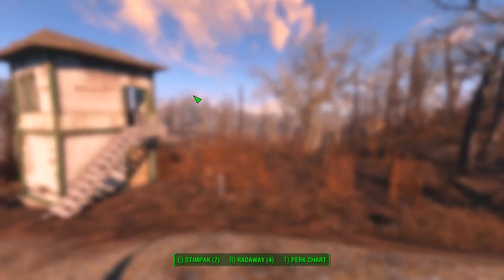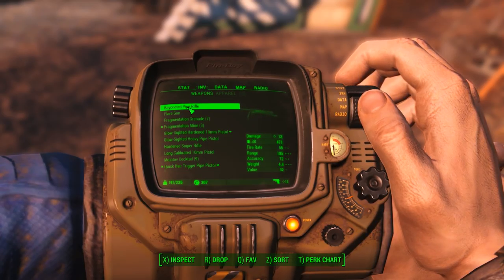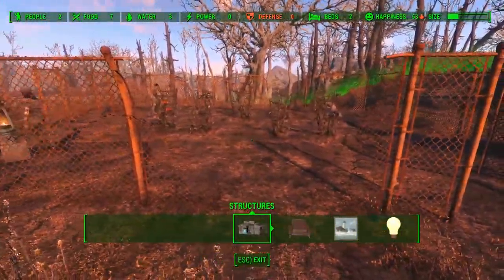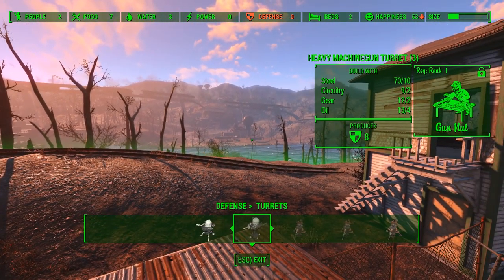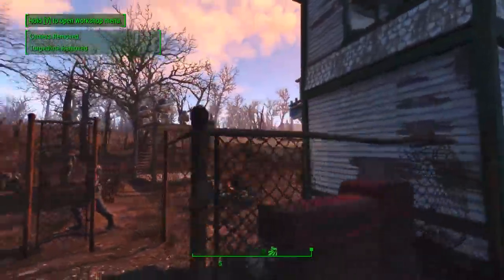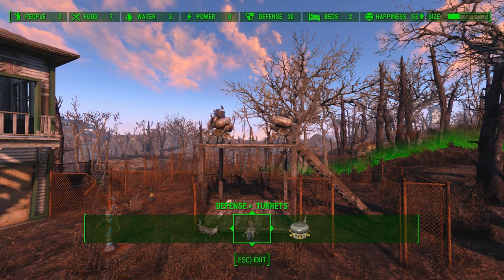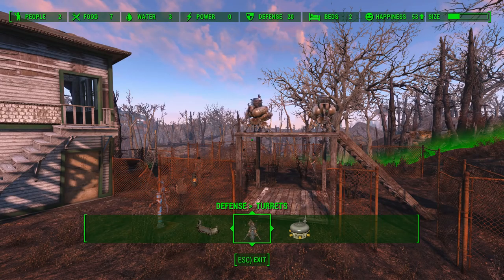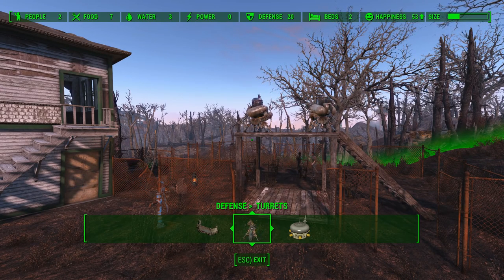Simple Settlement Defenses for Low Level Characters in Fallout 4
In this video, we'll take a look at some simple settlement defenses for a lower level character in Fallout 4. With fewer perks and fewer resources, setting up basic defenses can be a challenge. This video will try to help newer characters overcome that challenge!